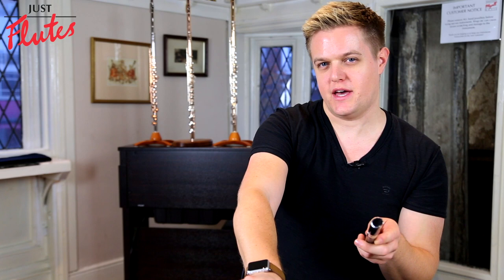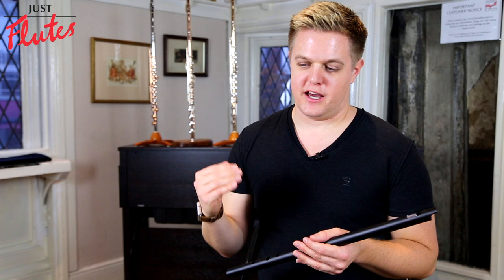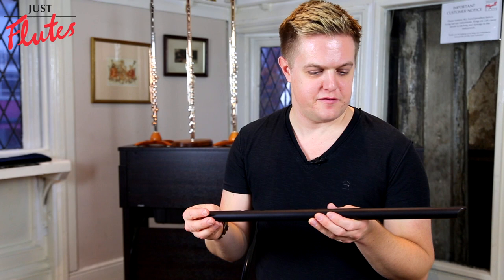Philippe Barnes on Whistle: An Introduction to the Tin Whistle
Philippe Barnes, Altus Flutes artist and fusion musician, talks about and demonstrates the different types of Irish whistle available, and some tips on how to play them.

▶ In this video, Philippe plays:
1:50 - George Ormiston Grenadilla-wood High D
2:12 - MK Pro Low D
3:07 - MK Kelpie F